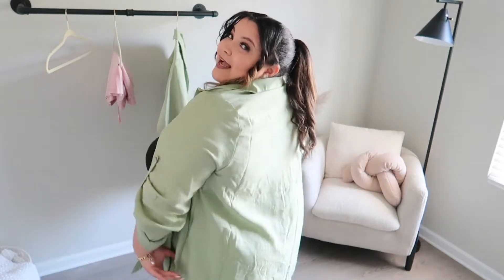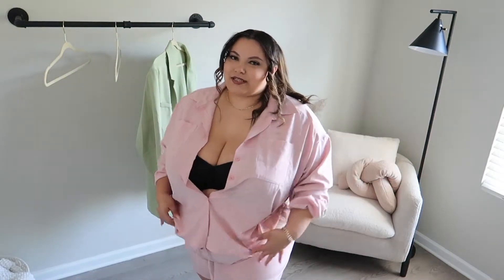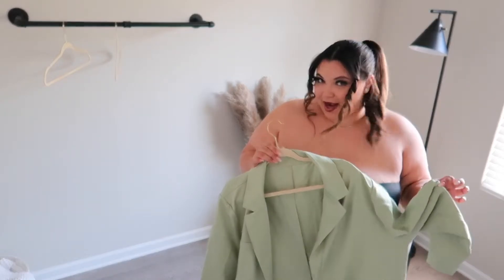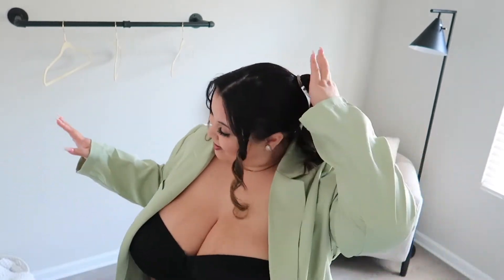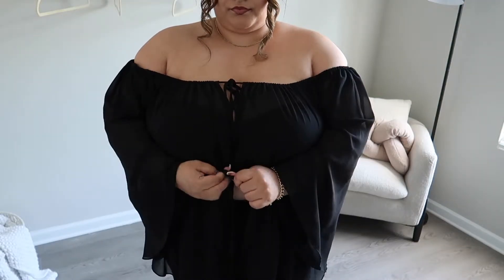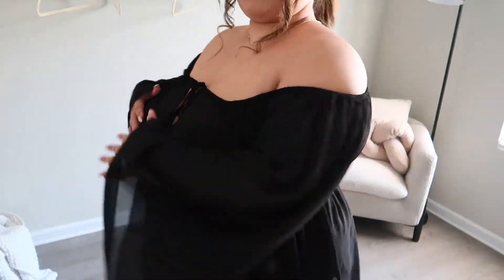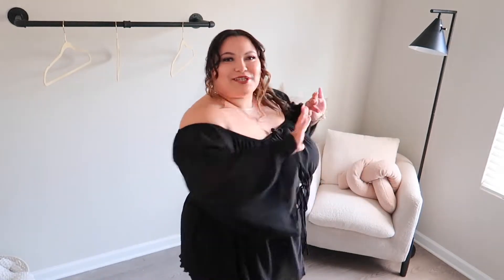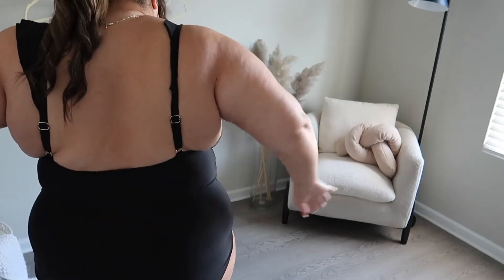SHEIN CURVE PLUS SIZE TRY ON HAUL 2022| SPRING FAVORITES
Hey sis hope you enjoyed!